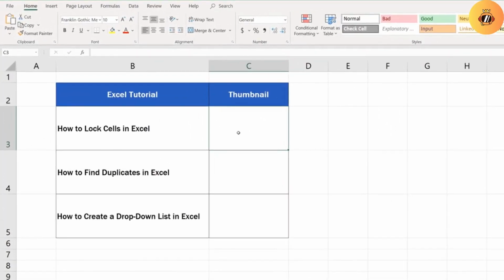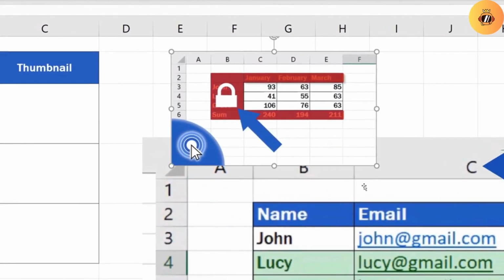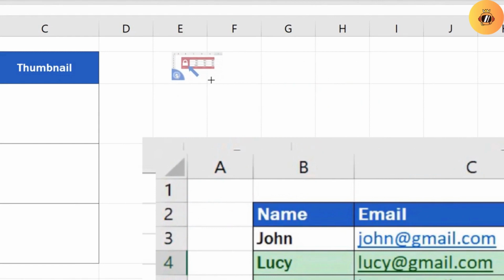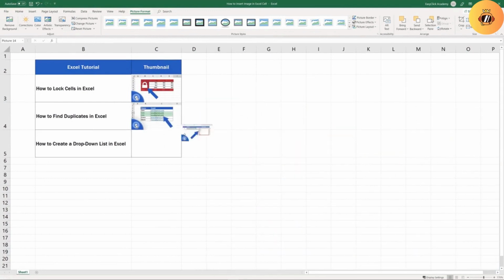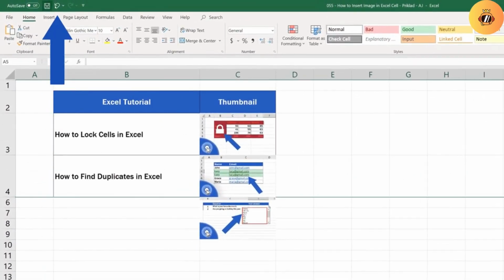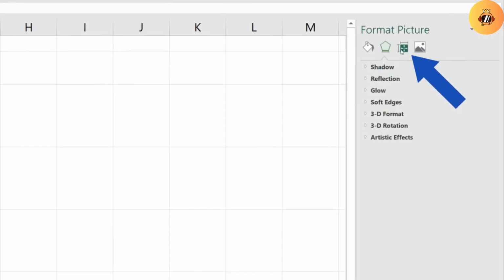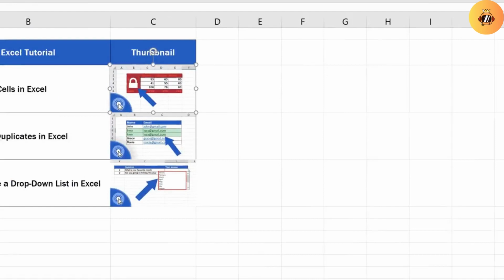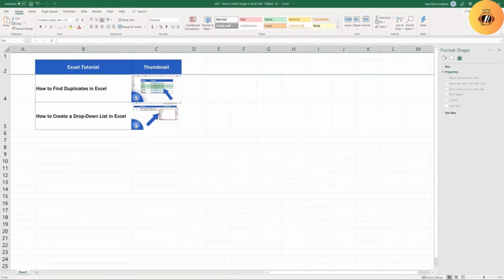How to Insert Image in Excel | Microsoft Excel Tutorial Series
Hello Everyone

Welcome to the my YouTube Channel

In this video tutorial, you’ll learn how to insert an image in an Excel cell, in the right way. Each image inserted in the Excel sheet will be placed nice and neat within its target cell. In addition, we’ll learn to set the right formatting, so that the image could move and change size along with the cell. This comes quite handy when you need to hide or filter rows or you’re planning some further operations with the row or cell that contains the inserted the image.